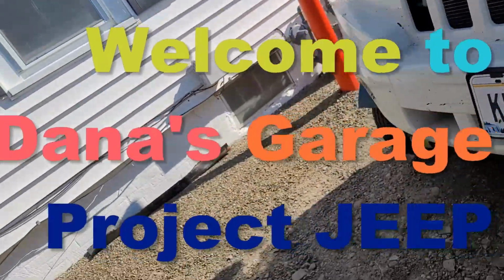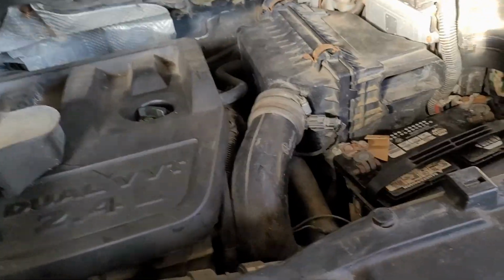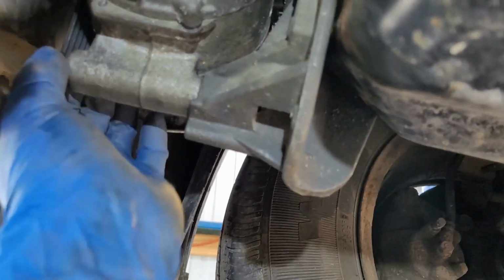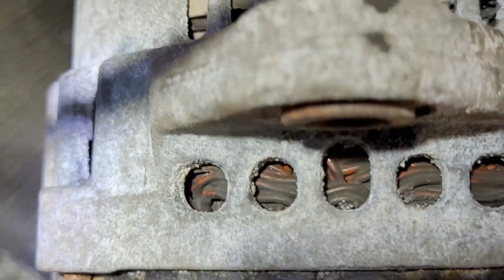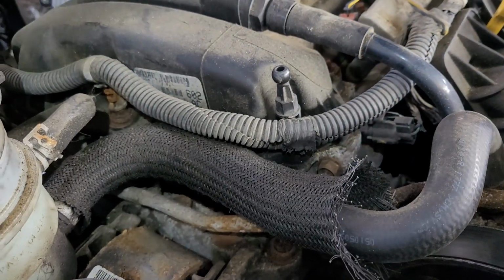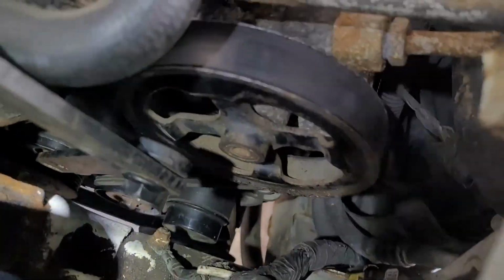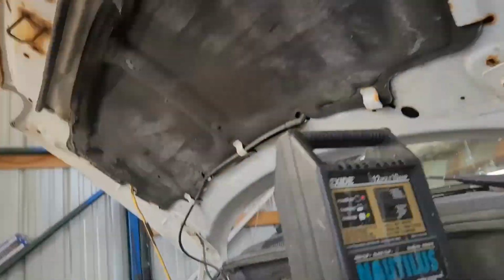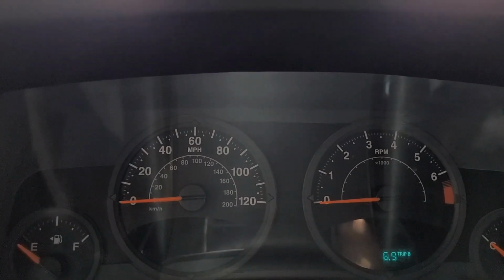Dana's Garage 08 Jeep Compass Battery Light on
Equipment used
Osmo Action Camera

KA'CHAVA
Here is 15.00 off first order